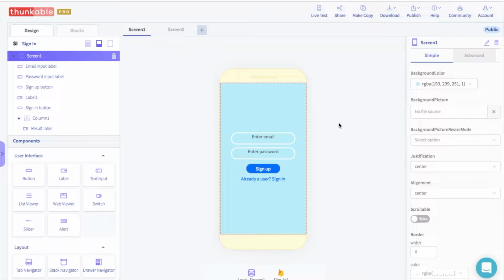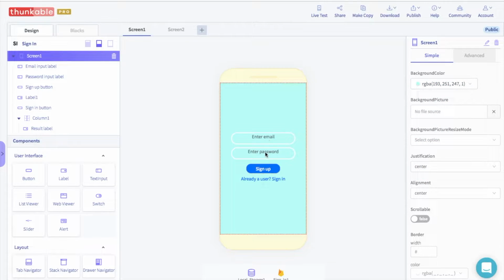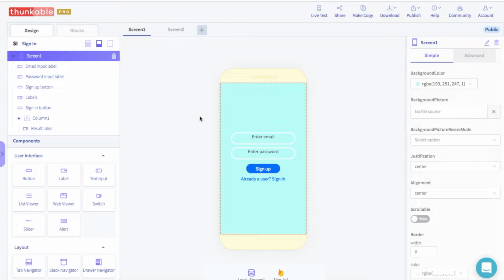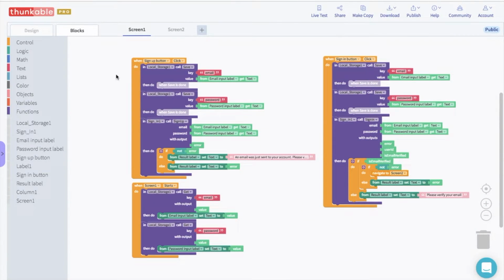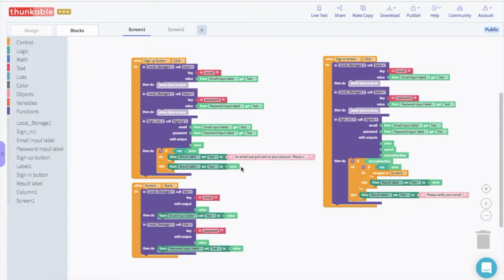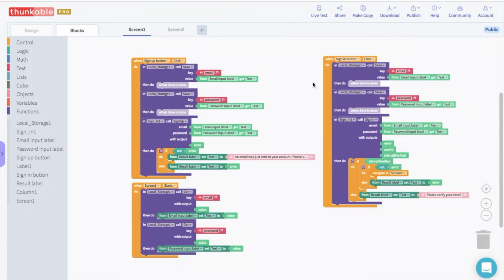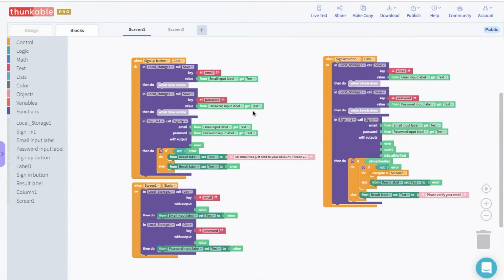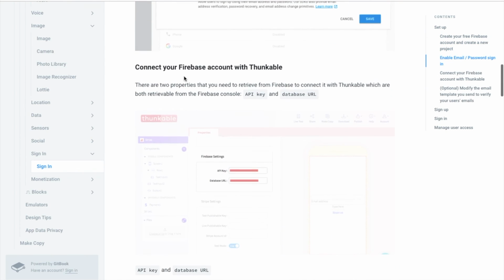How to Build a Sign in Screen [Snap to Place]